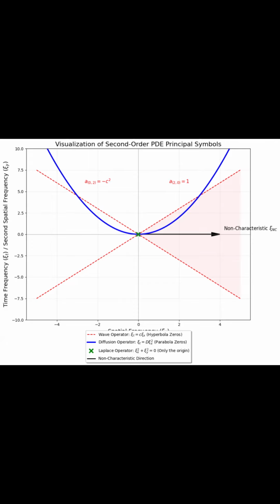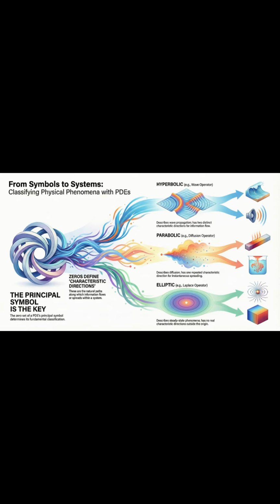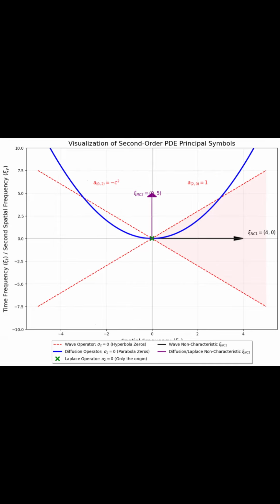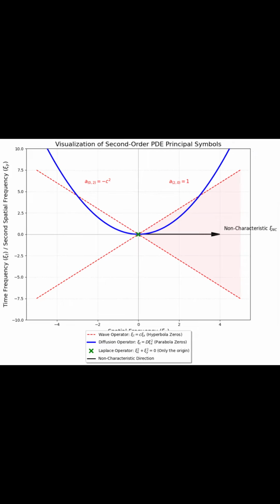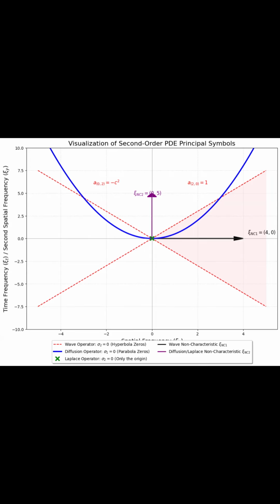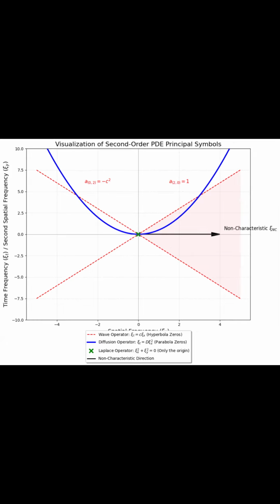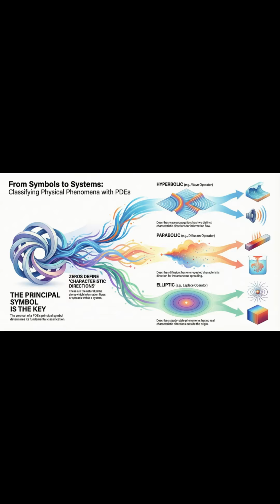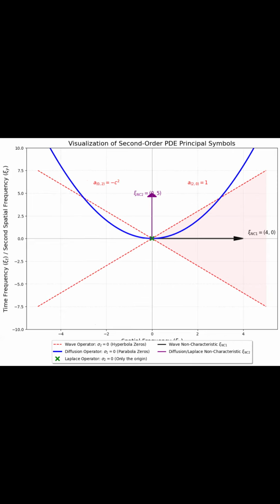Classifying Operators with the Principal Symbol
Summary: These 2 sources are the direct link between the mathematical structure of linear differential operators and the physical phenomena they model, which is fundamentally determined by the principal symbol's zero set. Specific operators of order two, such as the wave operator ($\partial_t^2-c^2 \partial_x^2$), the diffusion operator, and the Laplace operator, serve as canonical examples for the main classes of partial differential equations (PDEs). The hyperbolic class, exemplified by the wave operator, is defined by the zero set of its principal symbol yielding two distinct characteristic lines governing wave propagation. In contrast, the parabolic class (like the diffusion operator) features a single repeated characteristic direction, leading to instantaneous spreading, while the elliptic class (like the Laplace operator) has virtually no real characteristic directions outside the origin and governs steady-state phenomena where boundary conditions determine the global solution. Ultimately, classifying the PDE depends entirely on whether the principal symbol is zero (defining characteristic paths of flow/spreading) or nonzero (defining non-characteristic directions where solutions are smooth).